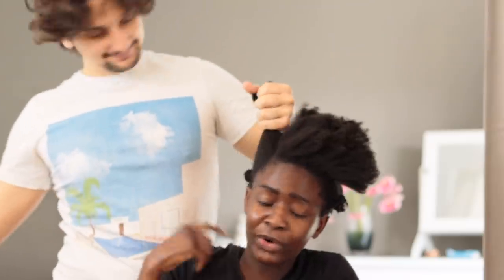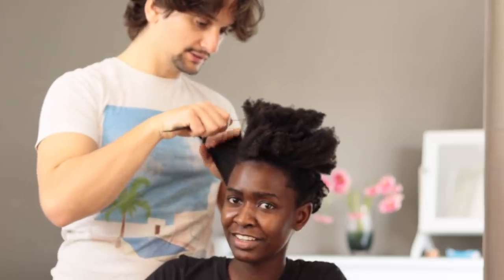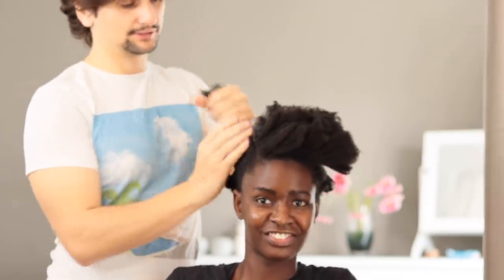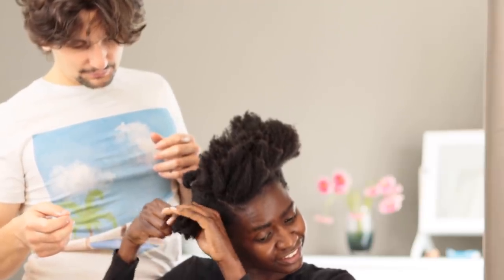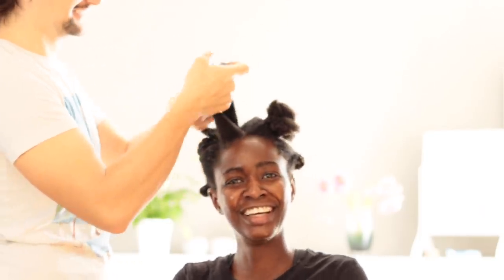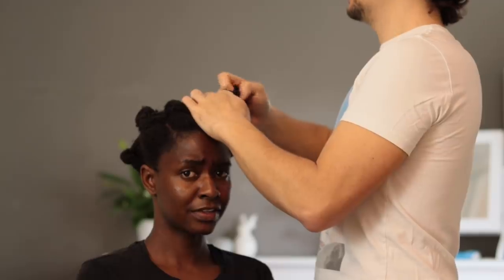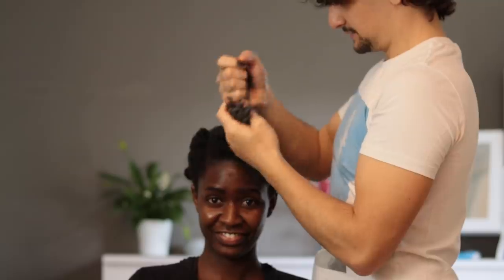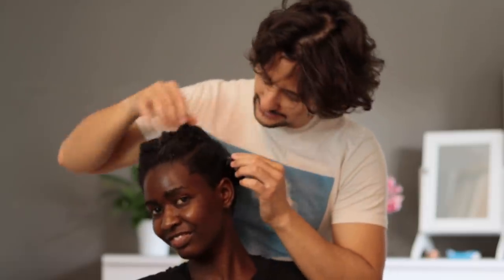ITALIAN HUSBAND TRIES TO STYLE MY KINKY 4C HAIR for the first time - lempies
ANEW WEEK, A NEW VIDEO. another day in our life in Germany :))
Ale ( my husband)  tried to style my natural kinky 4c hair for the first time.   In this video he tried to do my simplest hair style for my kinky hair which is bantu knots.  Besides other natural hair growth tips,  I think this is one of the best protective style to grow kinky hair fast.